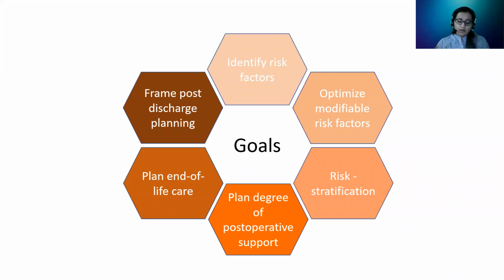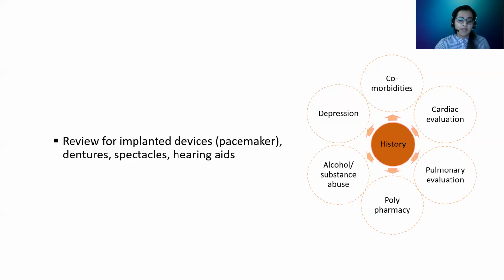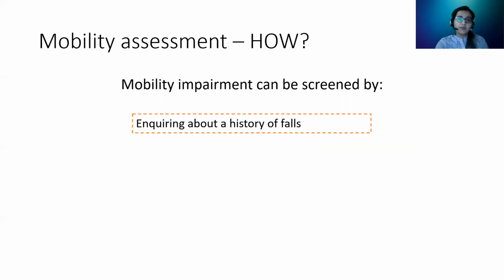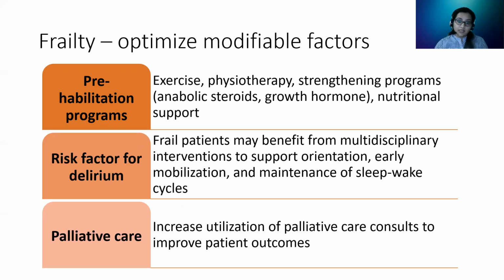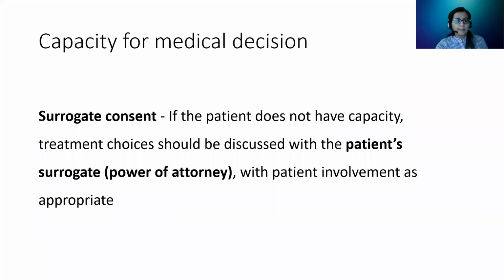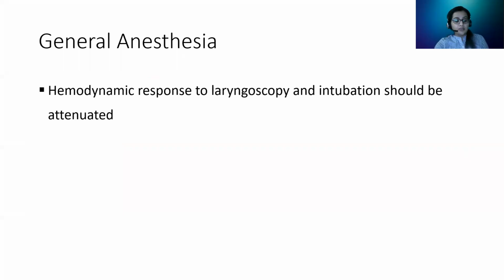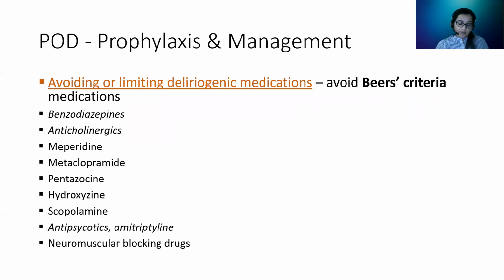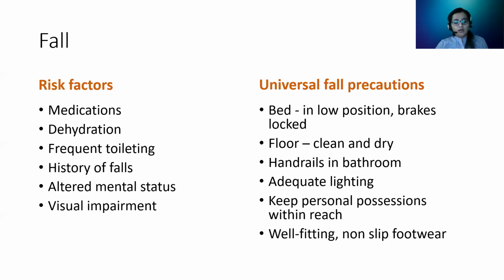Peri-operative management of geriatric patients by Dr Pratibha Panjiar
The second lecture on geriatric anesthesia focuses on the perioperative management of elderly patients. It covers preoperative assessment, and intra- and postoperative care for patients undergoing surgery under anesthesia. The primary goal during pre-anesthetic evaluation is to identify age-related risk factors and optimize modifiable ones. Proper risk stratification helps determine the level of postoperative care, including potential ICU or HTU needs, mechanical ventilation, and end-of-life care. Multidisciplinary involvement from anesthesiologists, surgeons, geriatricians, and other specialists is essential. Special attention is given to the elderly's increased comorbidities, cardiovascular risks, and reduced functional reserve, which affect surgical outcomes.

Professor
Department of Anesthesiology, Pain medicine & Critical Care
Hamdard Institute of Medical Sciences and Research, New Delhi